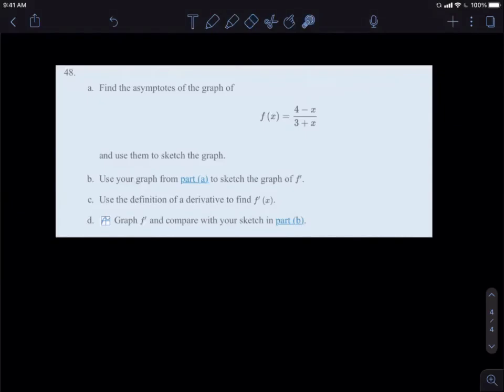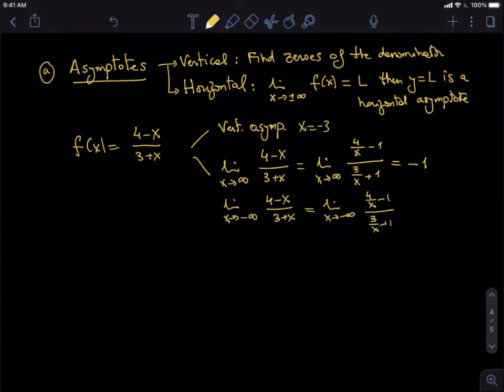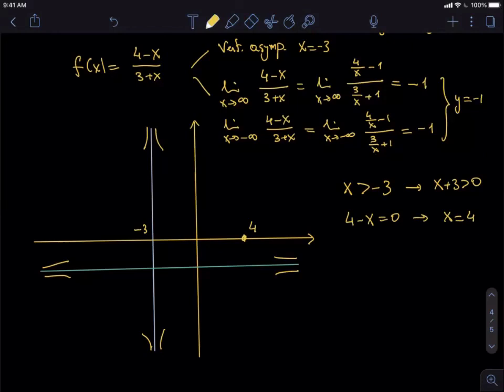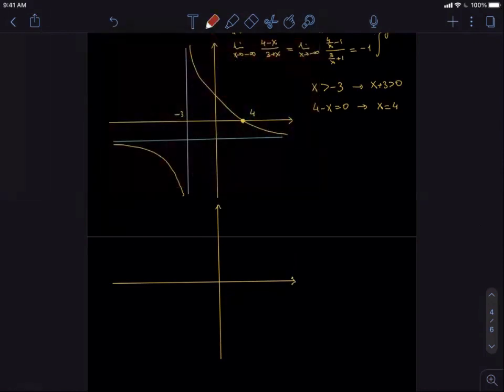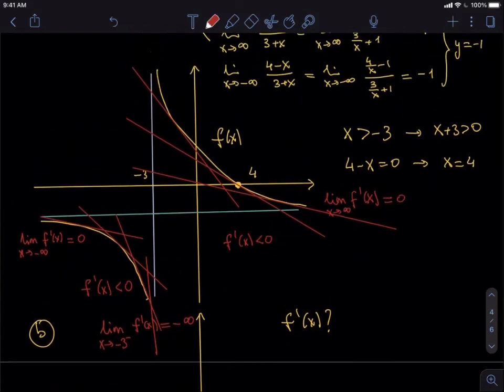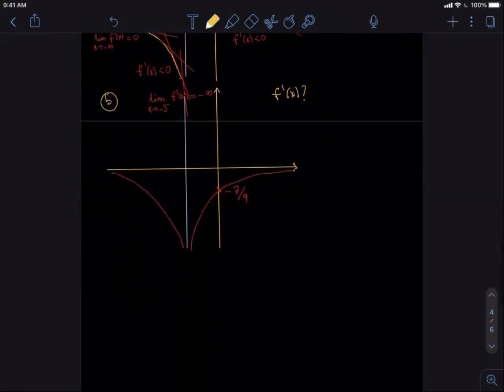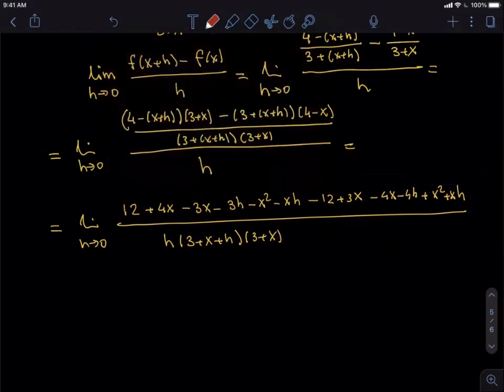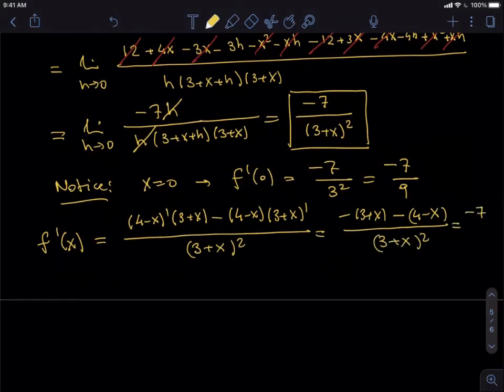W5 V4 Find asymptotes, graph and find the derivative